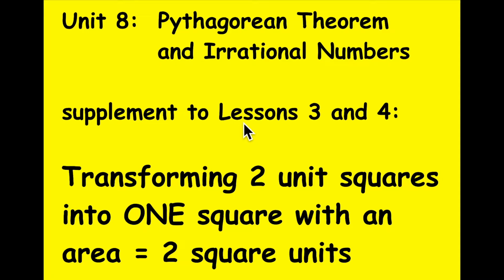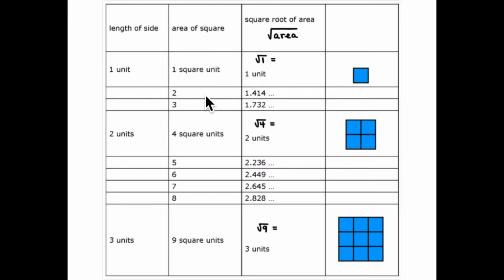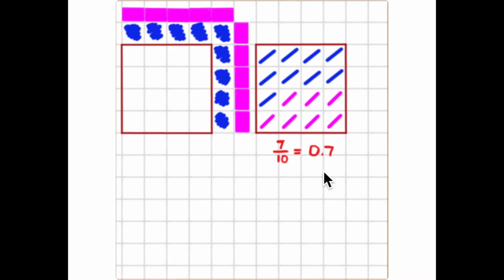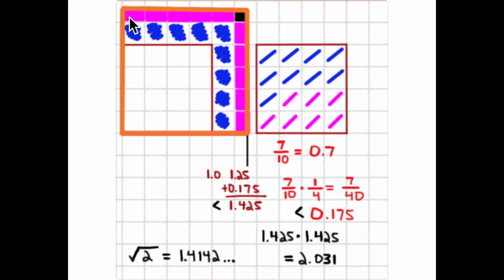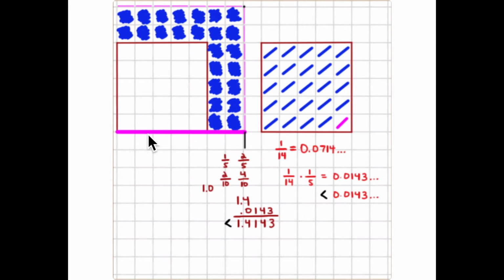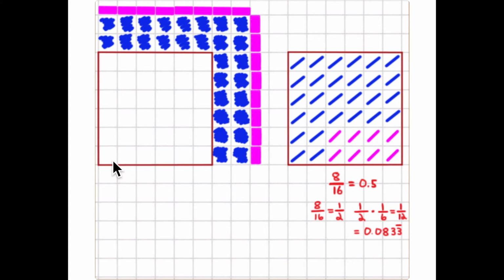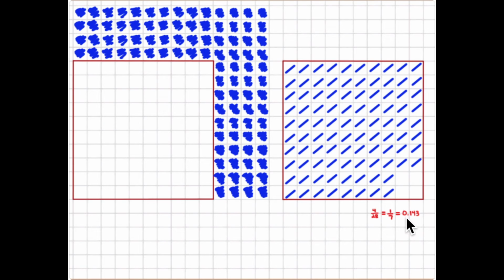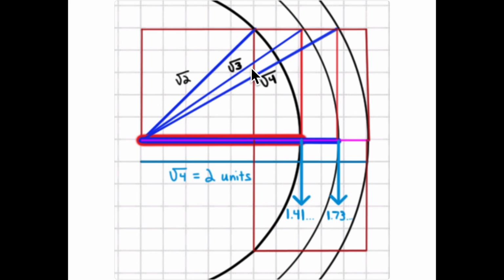8th Grade Illustrative Mathematics: Grade 8; Unit 8; Lsns 3 and 4: supplement (est. the sq rt of 2)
Illustrative Mathematics
Unit 8: Pythagorean Theorem and Irrational Numbers
Lessons 3 and 4; supplement
Estimating the square root of 2 by transforming 2 Unit Squares into ONE square with an area of TWO square units.